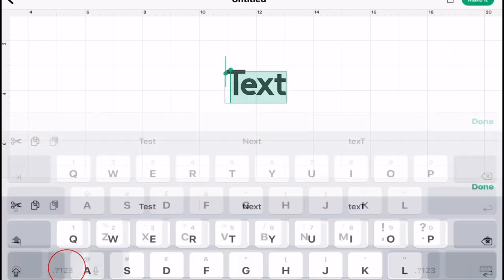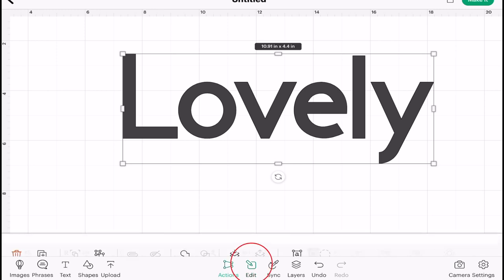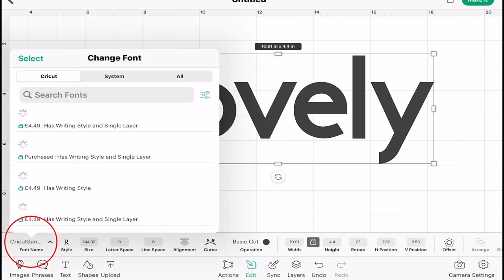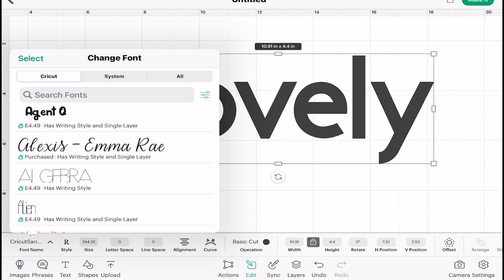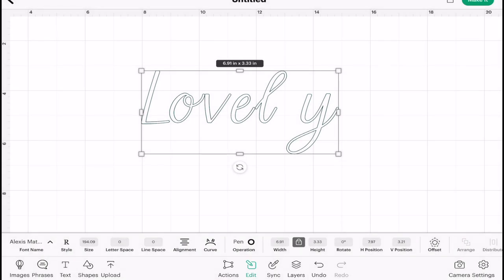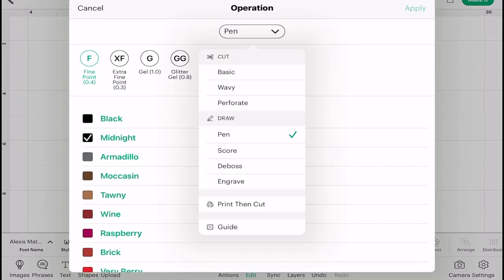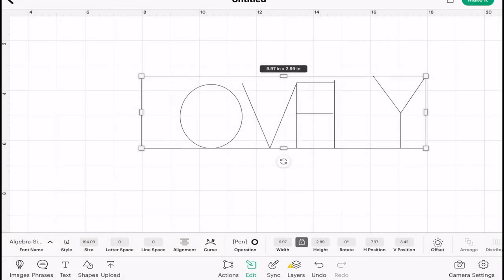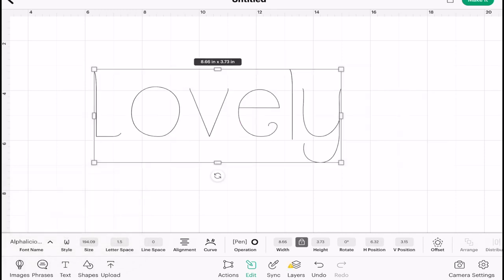Cricut Writing Fonts - iOS App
We take a look at single line fonts and how to filter them and how they can be used on the IOS App.

Here are some great single line fonts from third parties which can be used for pens, foil, deboss and engrave

Also try search term "Single Line" for many more options